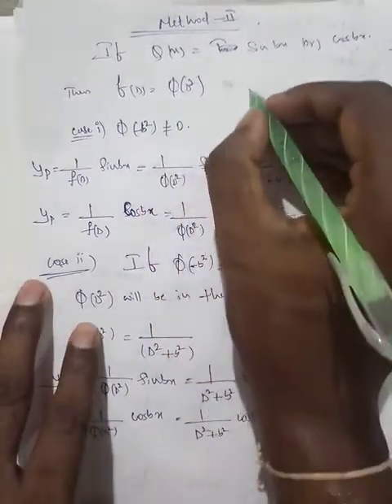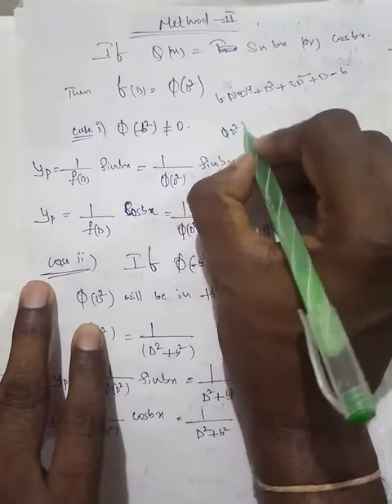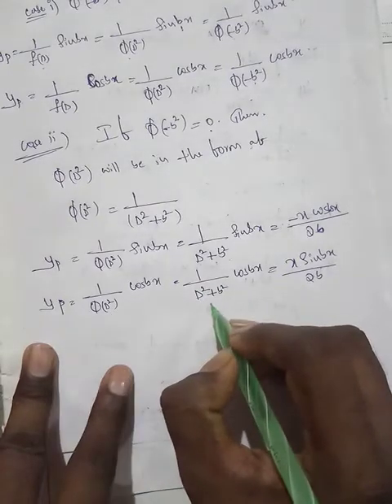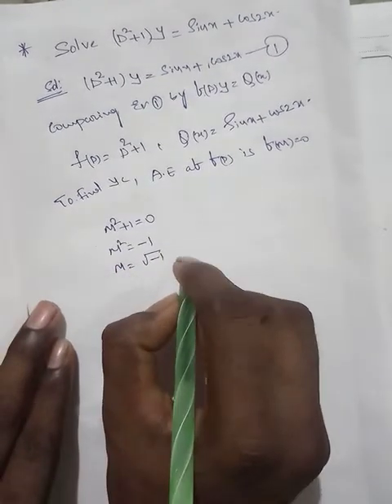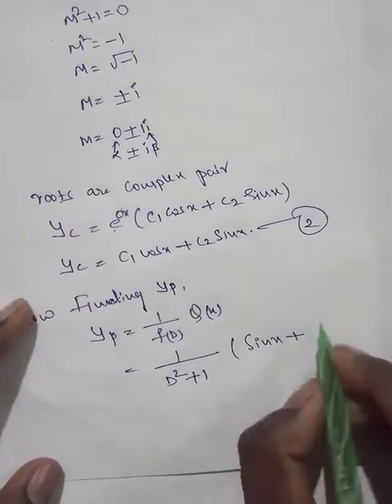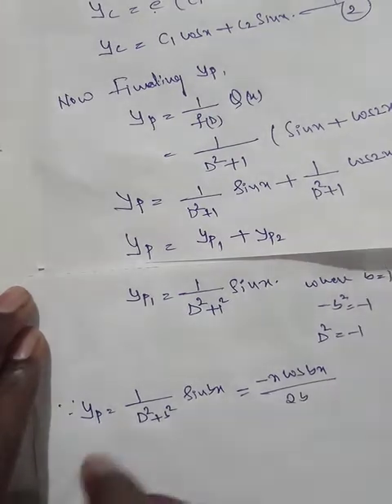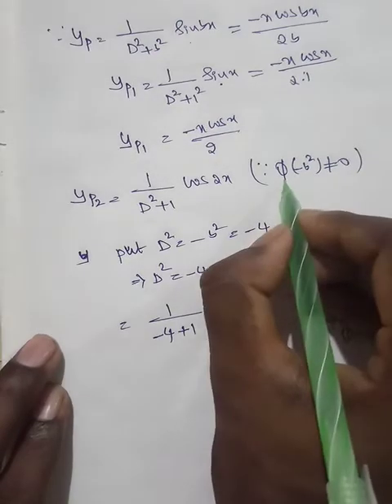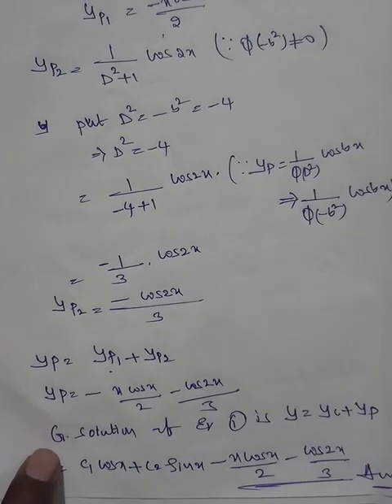method-2 (Q(x)=sinbx or cosbx)